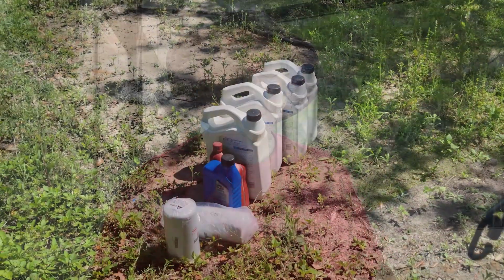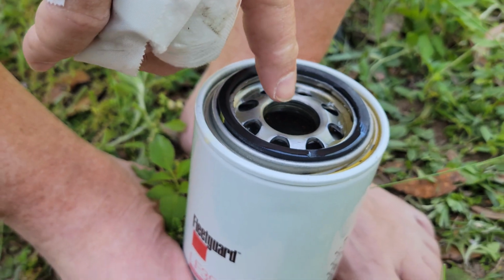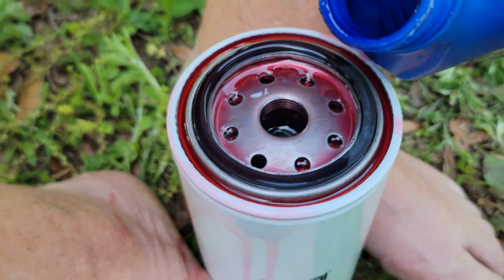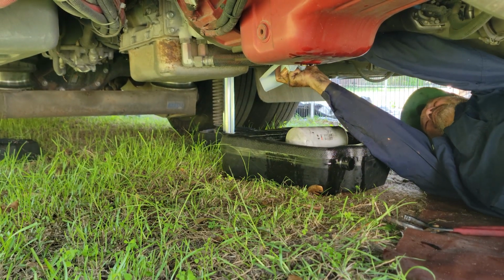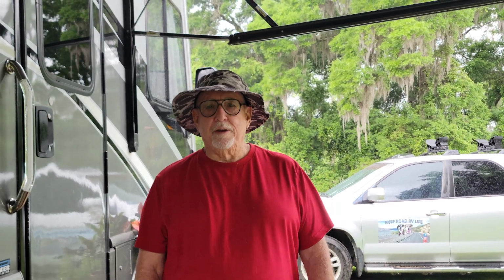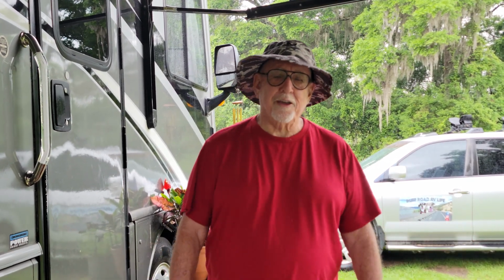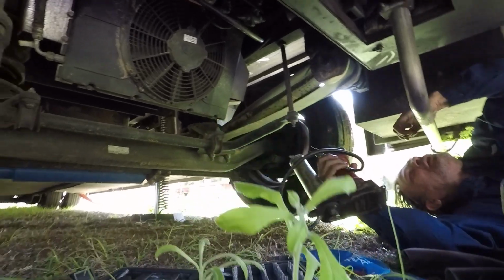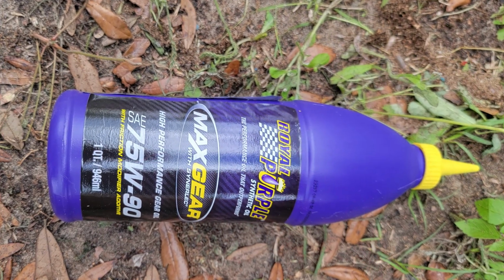DIY RV Living: How We Keep Our Motorhome Running Smooth With Oil And Filter Changes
RV Life - Our DIY Motorhome Oil and Filter Changes

Here is how we service our motorhome each year.  This was a learning experience for me, (Sharon), as I crawled around under our RV to watch the process step by step.  A big shout out to our son-in-law for his help since Gary was still one-handed.